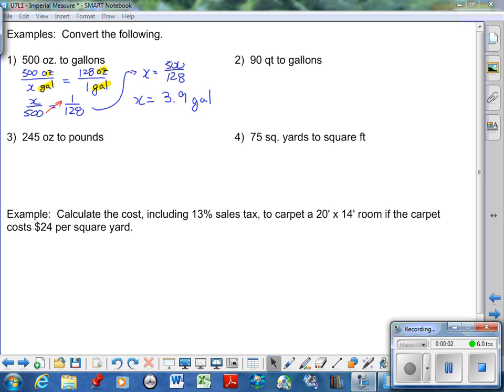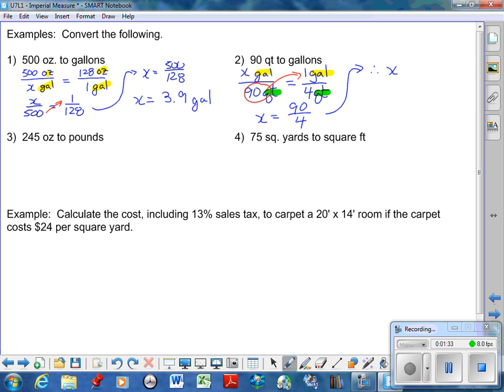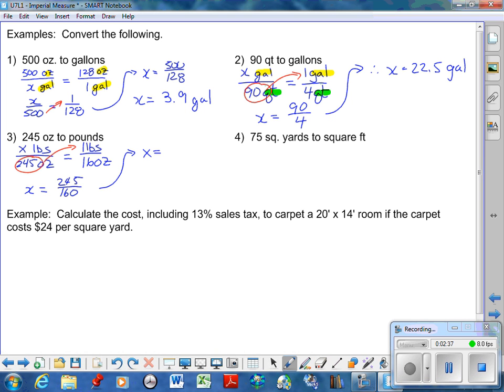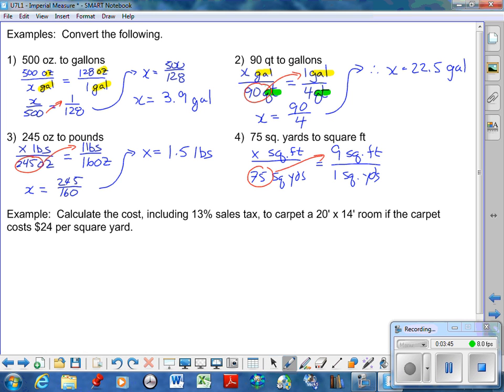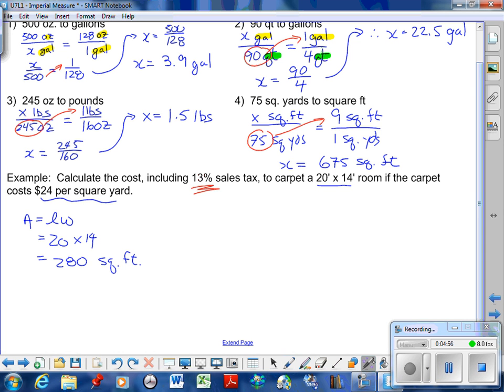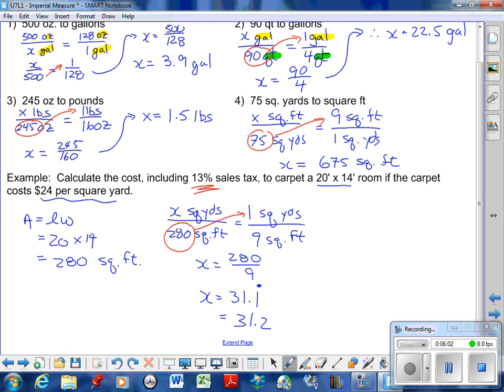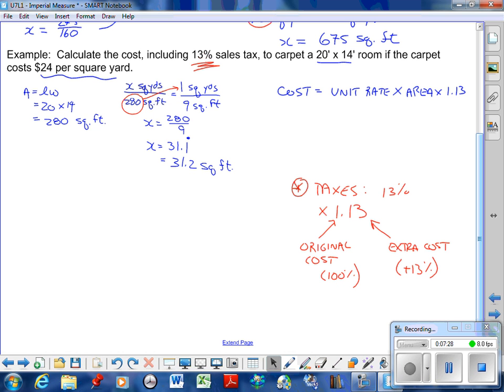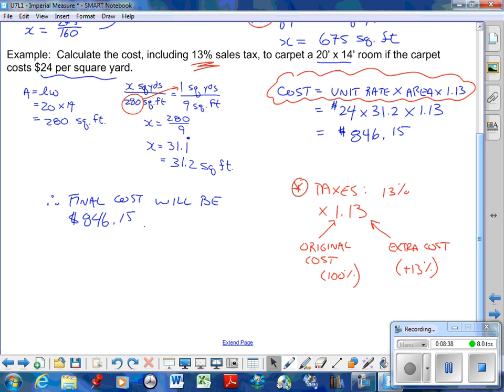U7L1 Imperial Measure Part2